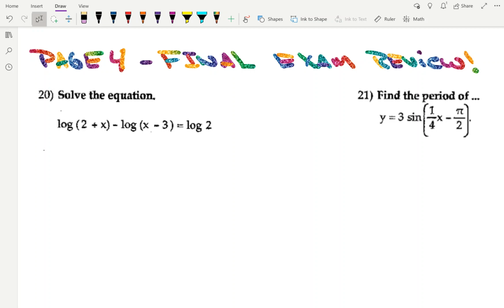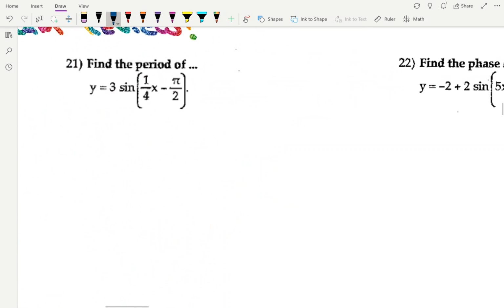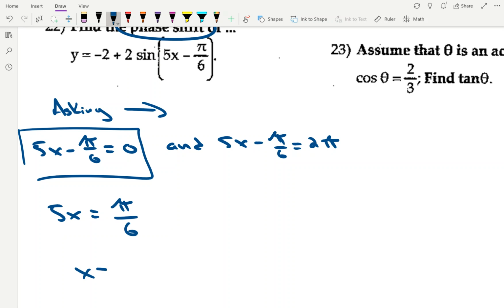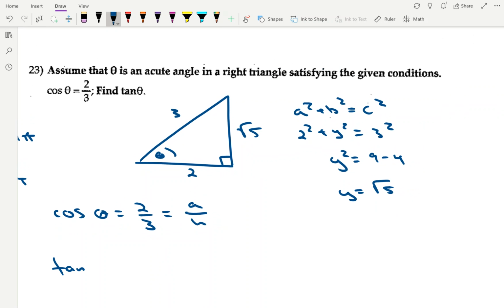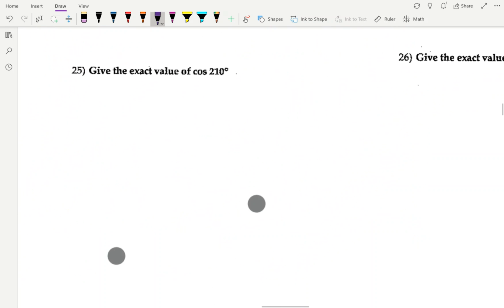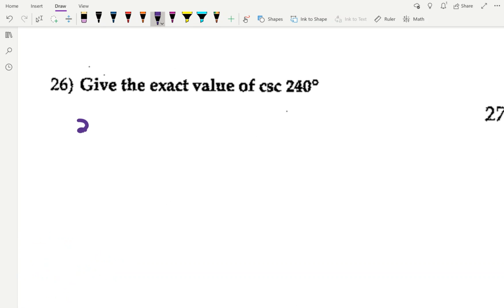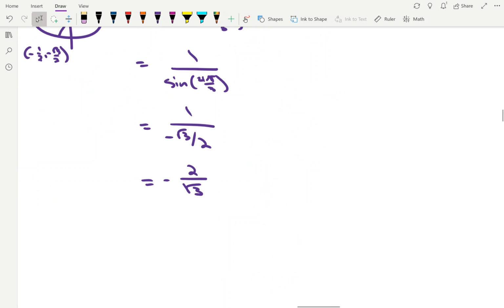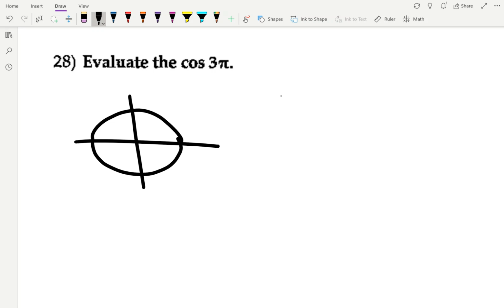Final Review - Page 4